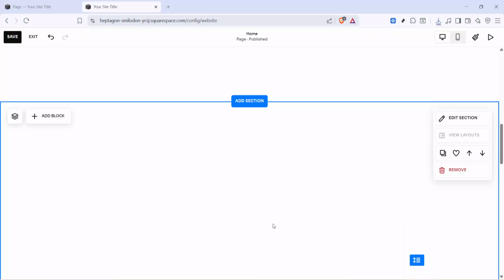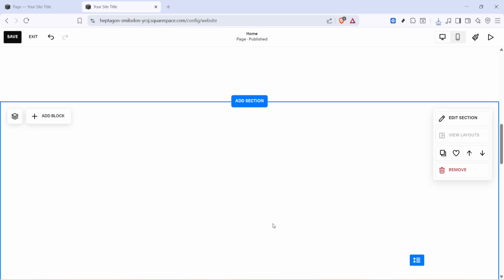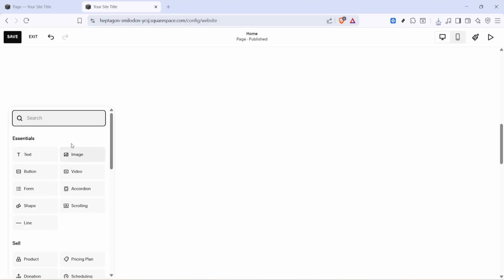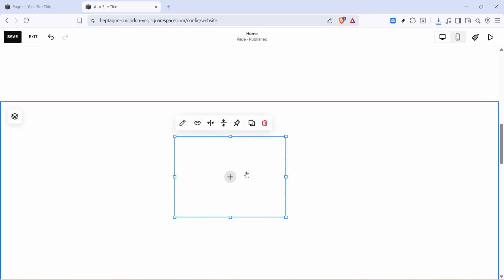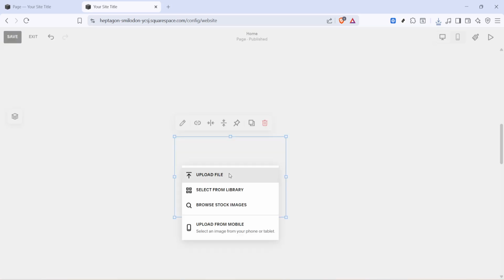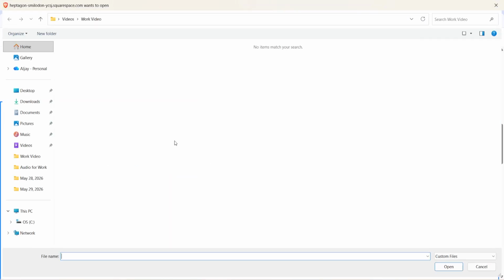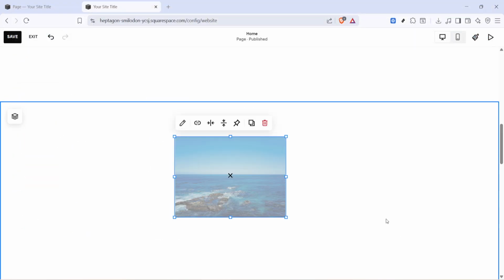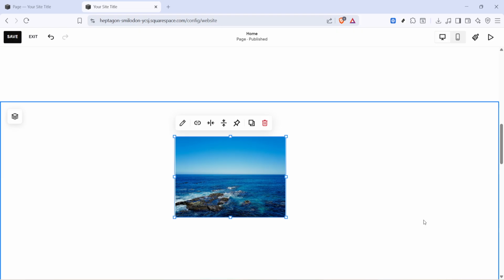How to upload an image to Squarespace (Step By Step 2026)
How to upload an image to Squarespace